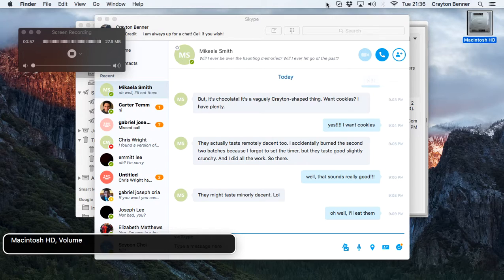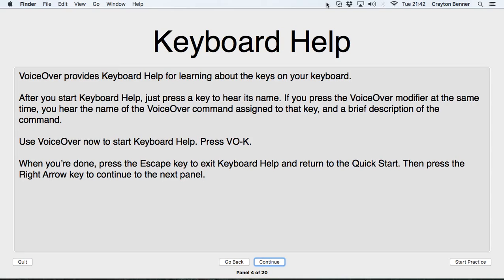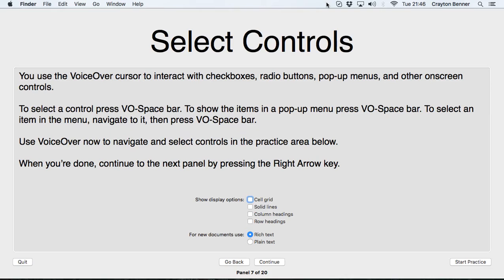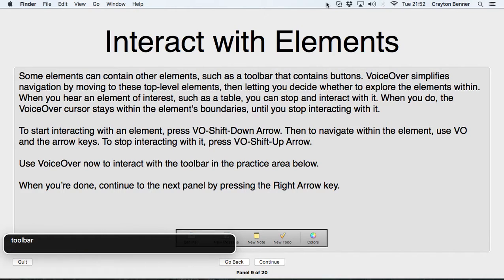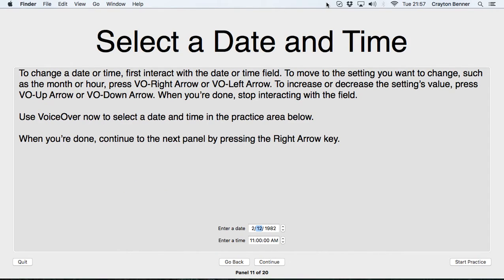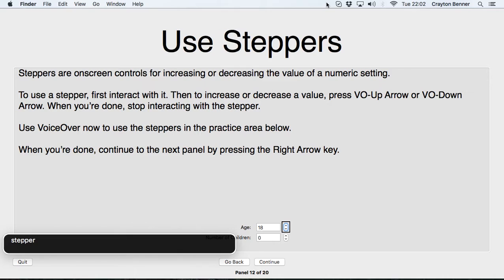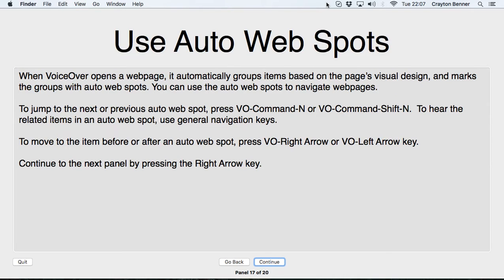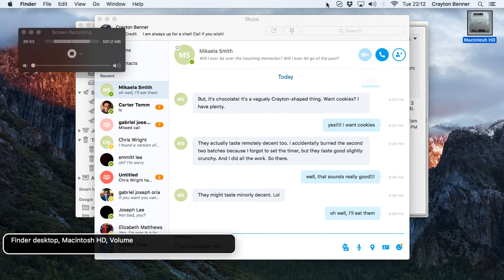mac tutorial 1 the voice over quick start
in the first tutorial, we go over the voice over quick start guide in mac os10.